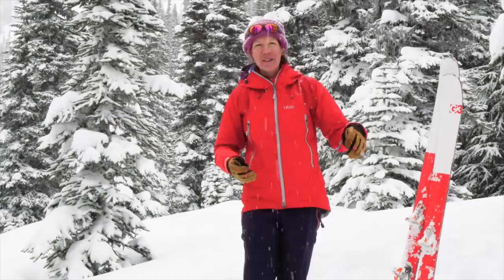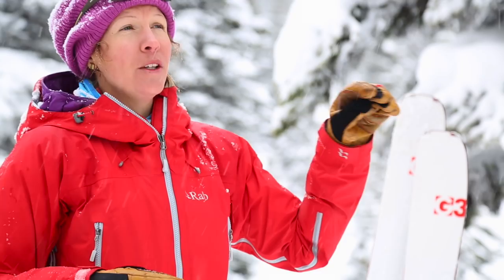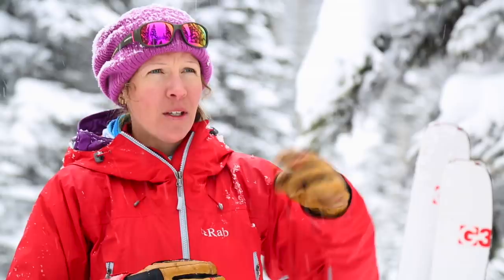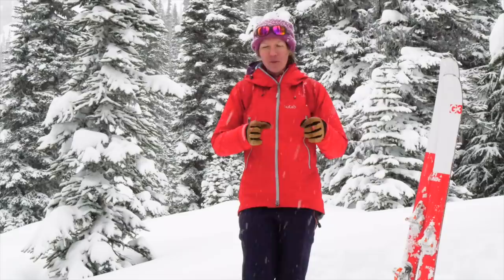How And Where To Kickturn While Skinning or Skiing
World Cup ski mountaeering racer Melanie Bernier shares some quick tips on how and where you might benefit from doing a quick kickturn to avoid a hazard or quickly change direction.

Watch for more G3 University videos coming out this season.

Ask Questions. Try Something New. Exceed Expectations.
Athlete: Melanie Bernier
Location: Whistler, BC
Ski: G3 FINDr 102
Binding: G3 ION LT 12